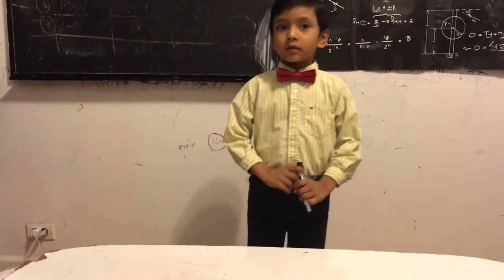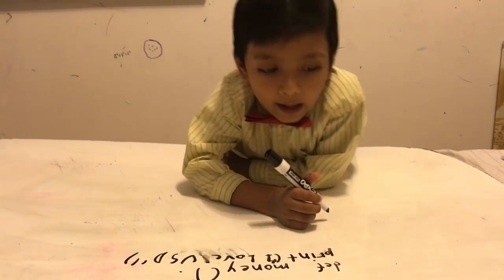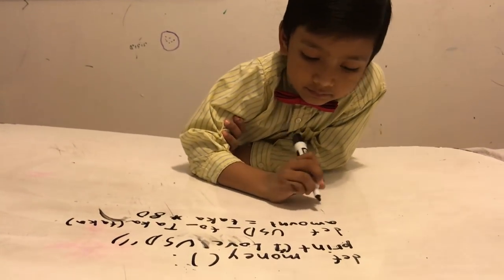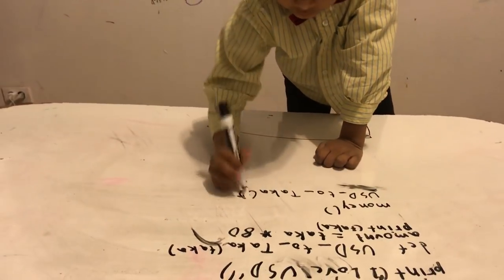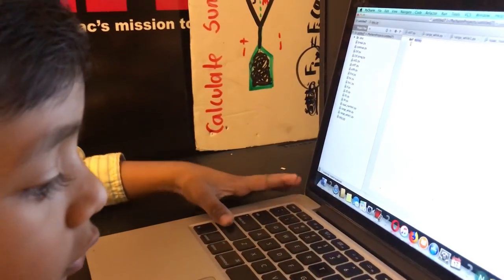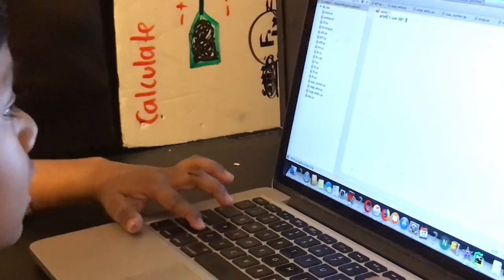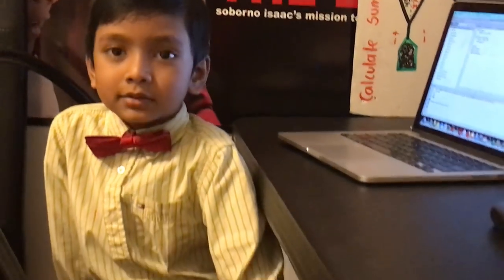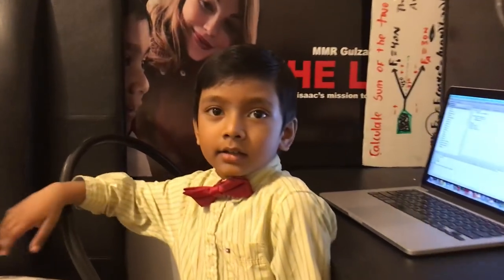Python # 6 : Currency conversion program